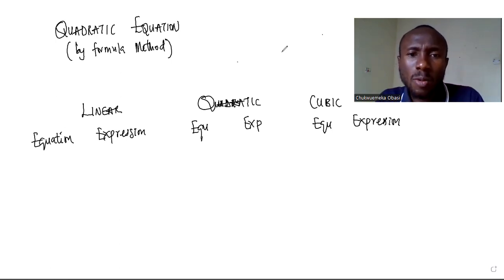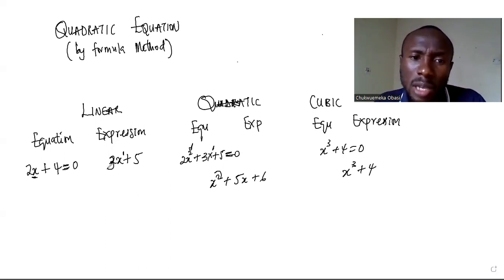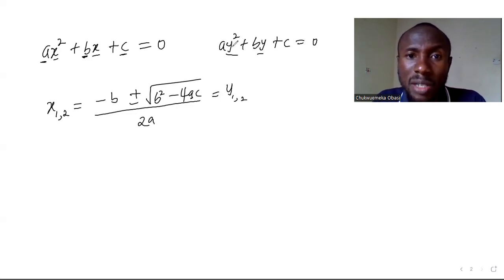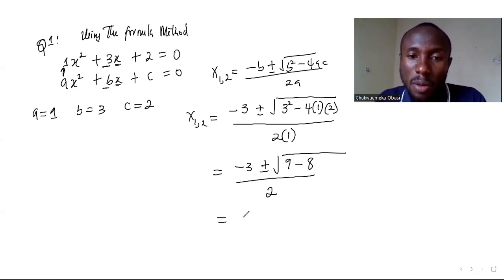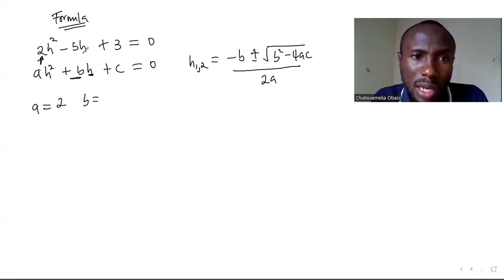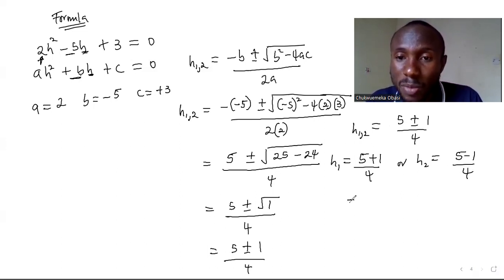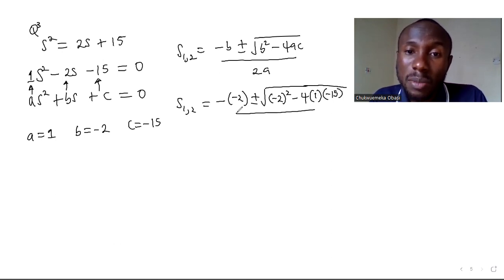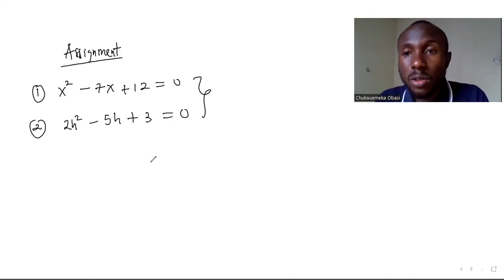QUADRATIC EQUATION BY FORMULA METHOD || ax² + bx + c = 0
IN THIS VIDEO, WE SOLVED A COUPLE OF QUADRATIC EQUATIONS BY FORMULA METHOD.
I BELIEVE WITH THIS SET OF EXAMPLES; YOU CAN ATTEMPT THE OTHERS SUCCESSFULLY.